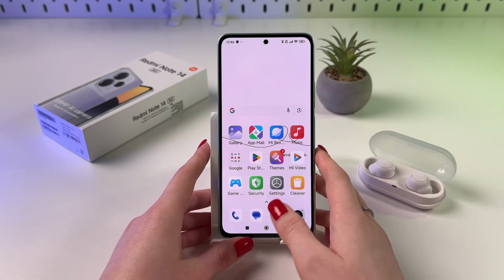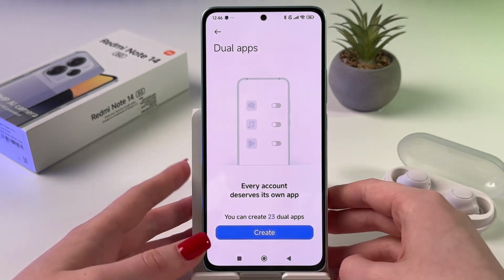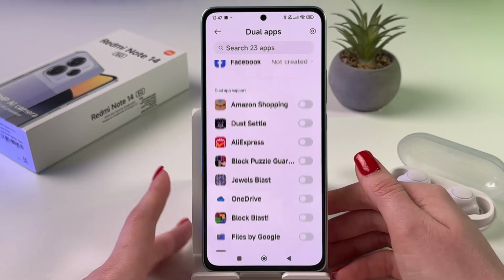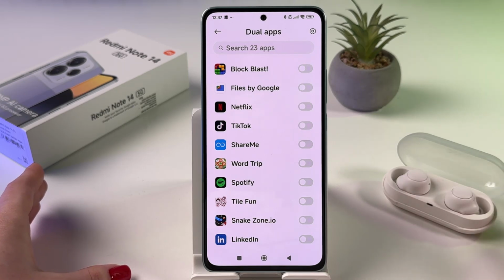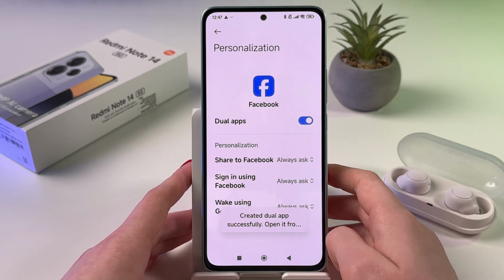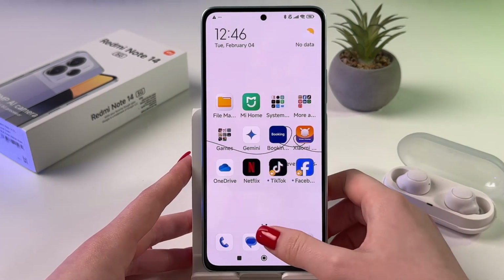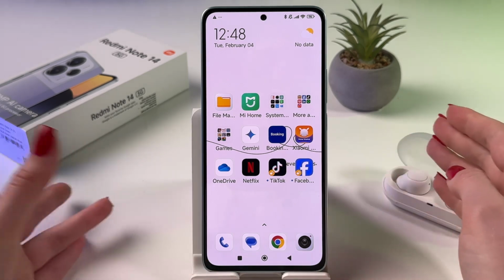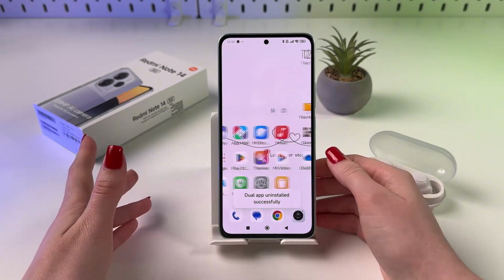How to Use Dual Apps on Redmi Note 14 5G - Step-by-Step Guide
Discover the power of multitasking with your Redmi Note 14 5G by enabling Dual Apps! Ever wondered how to manage multiple accounts for the same app on your phone? Watch as I guide you through the simple steps to activate this incredibly useful feature. Whether for separating work and personal life or simply doubling your social media presence, I'll show you exactly how to harness Dual Apps on your device. Make sure your device is updated to the latest version for optimal performance, and remember, not all apps might support this feature—so let's find out together which ones do!

 This video also covers the following topics:
- Activate Dual Apps on Redmi Note 14 5G Easily
- Easy Dual Apps Setup for Redmi Note 14 5G
- How to Use Multiple Accounts on Redmi Note 14 5G